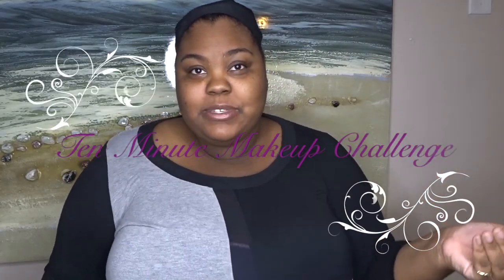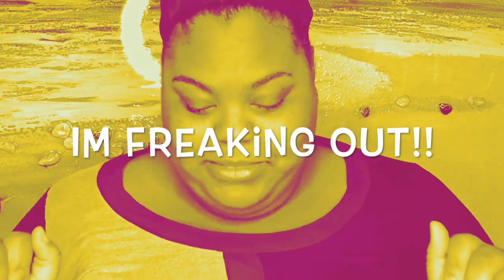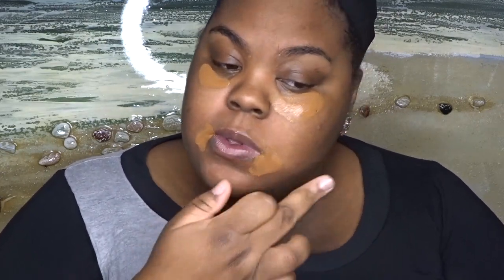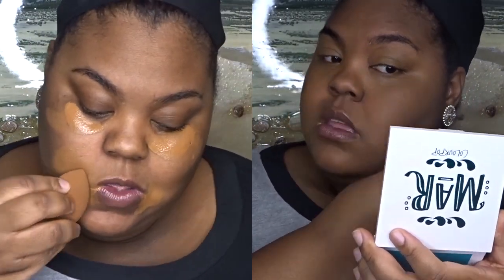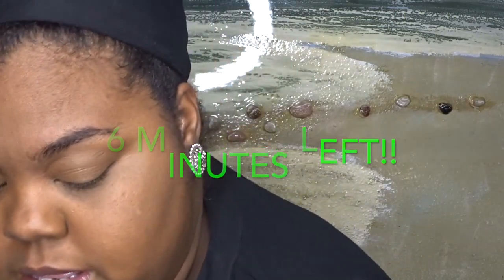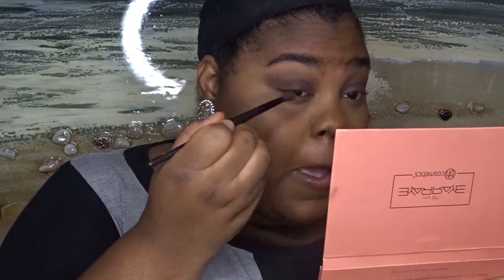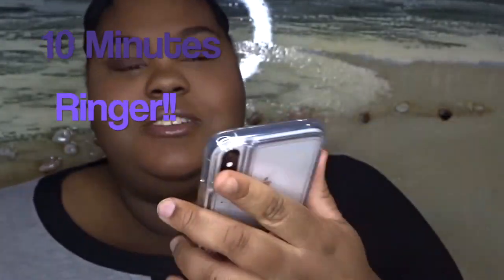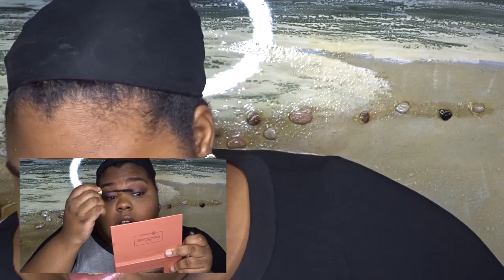10 Minute Makeup Challenge | TIMED?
Watch me attempt a 10 Minute Makeup Challenges | TIMED |Delightful_Dawn

What are your three things you need to have done when you do your makeup?